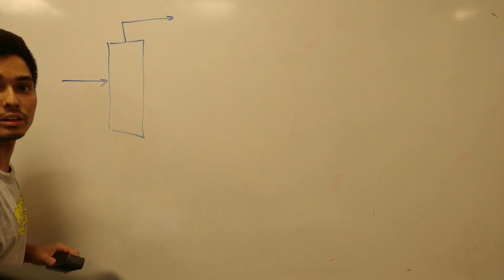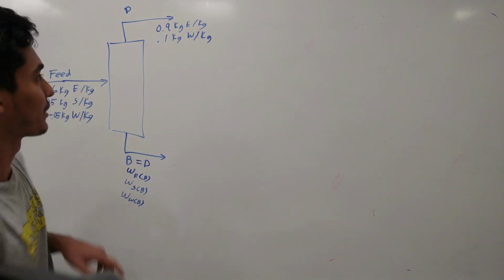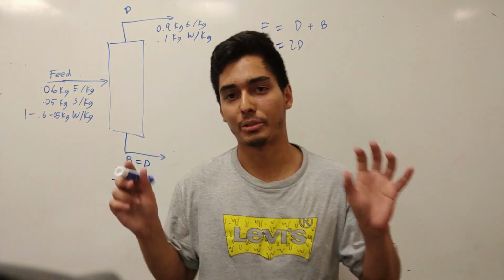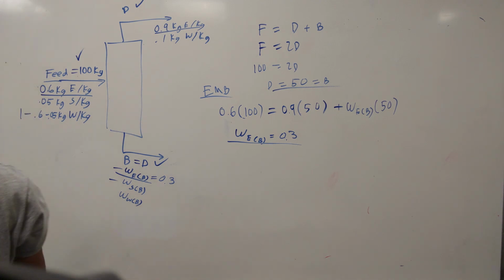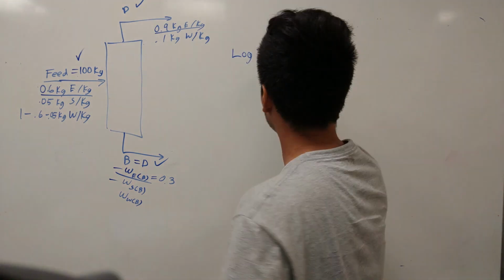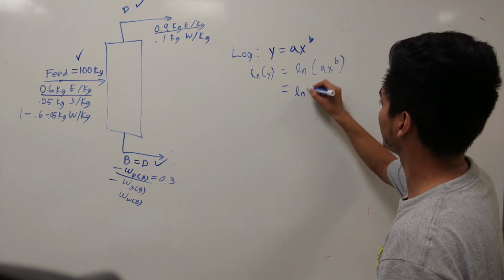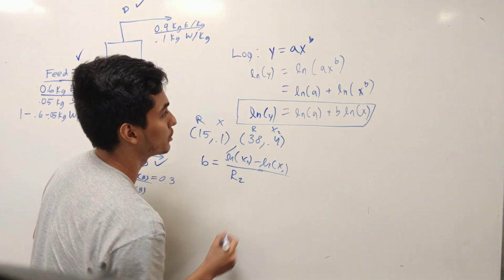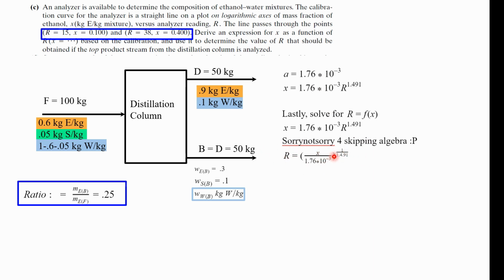4.15 Logarithmic Scale Equation Derivation Using Power Law on Distillation Mass Balance